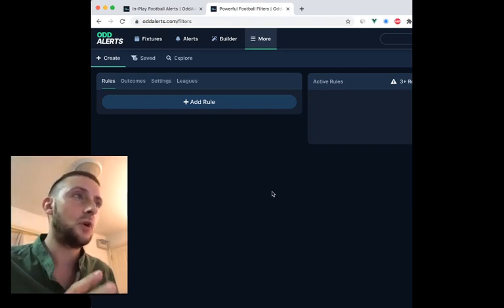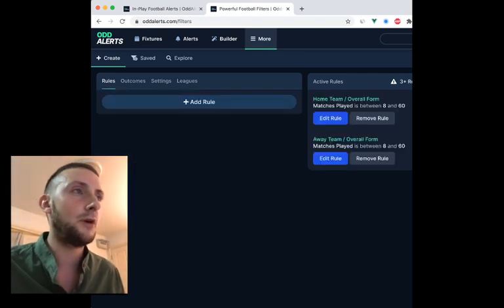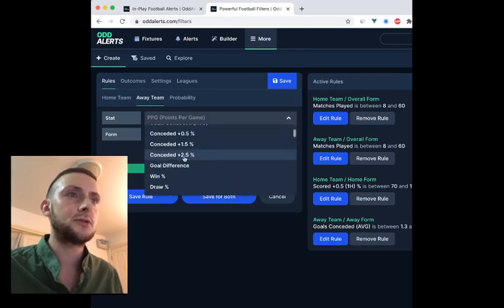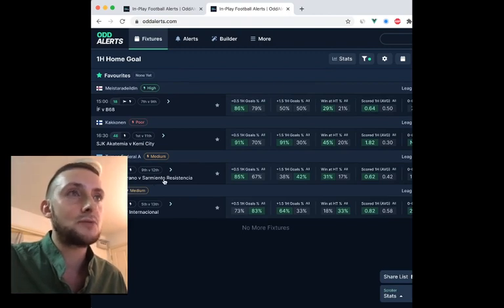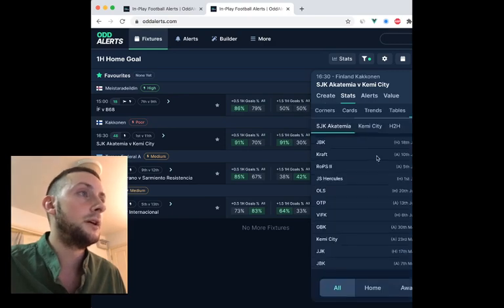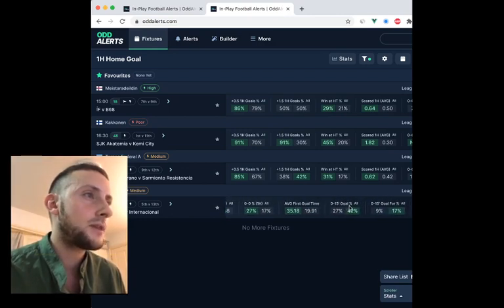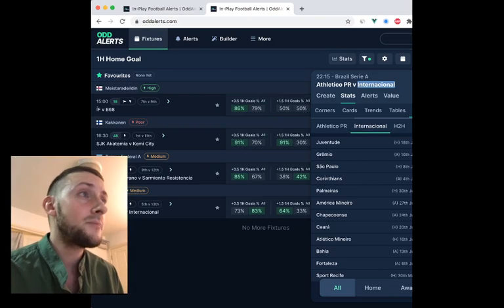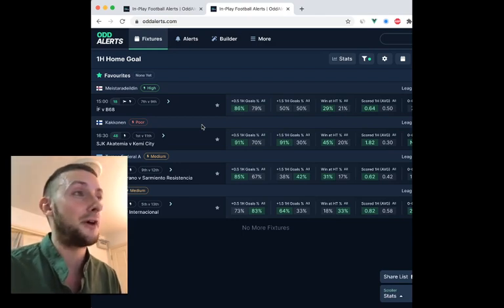Filter Focus: Finding Games for 1H Goals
In this video I create a quick filter for 1H goals, looking specifically at the home team scoring in the 1H of the match.